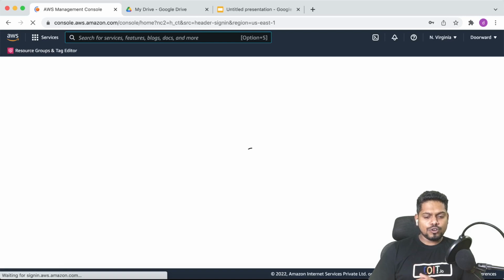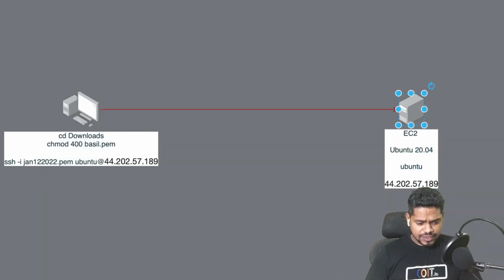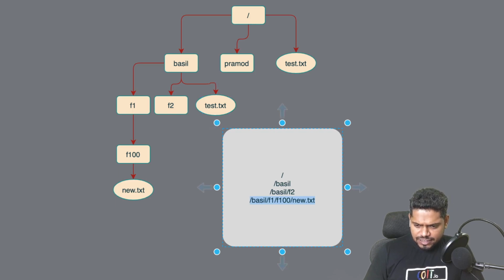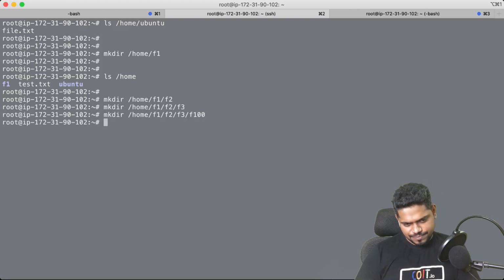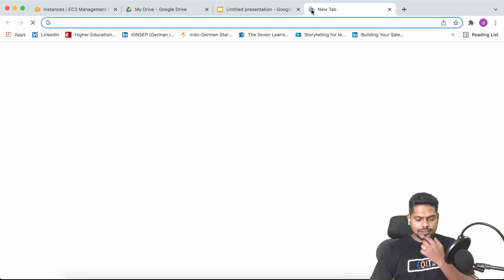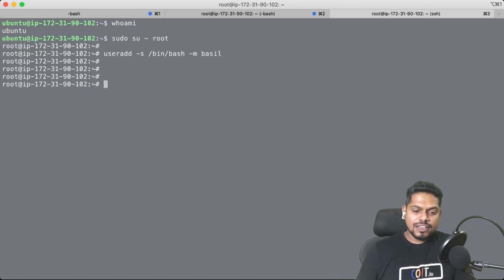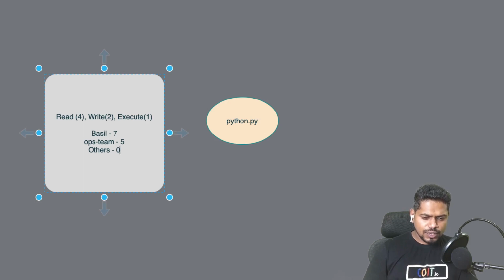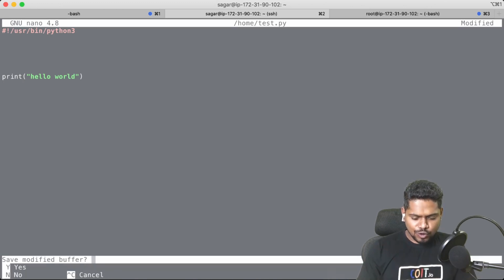Basics - Part 1